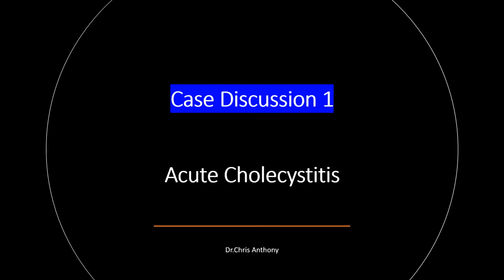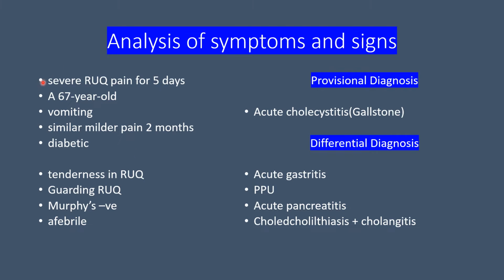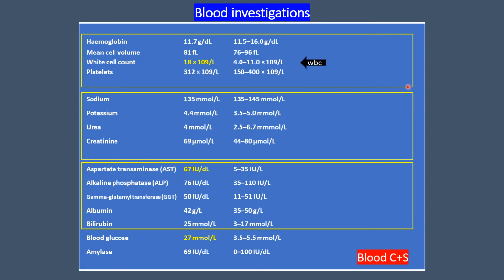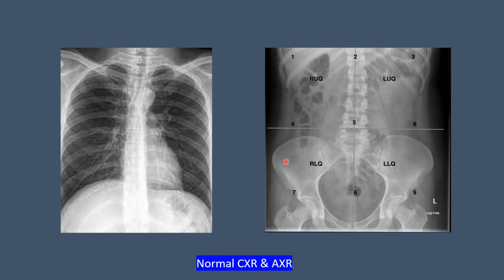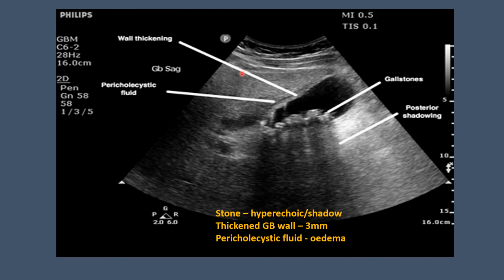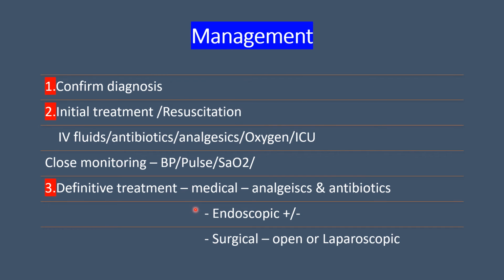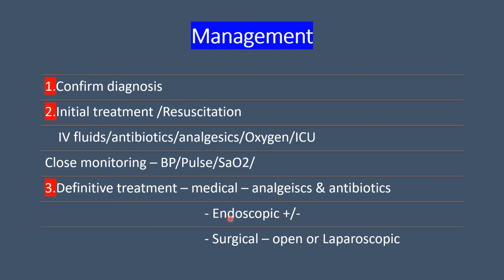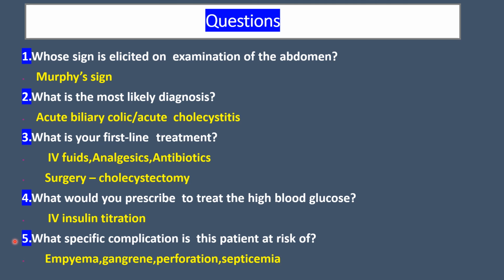Case discussion 1 - Acute cholecystitis